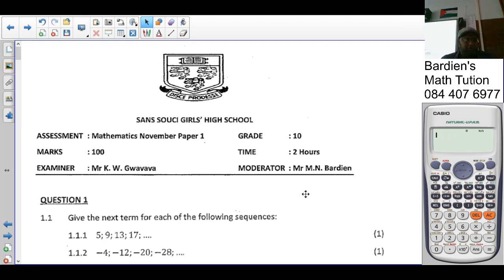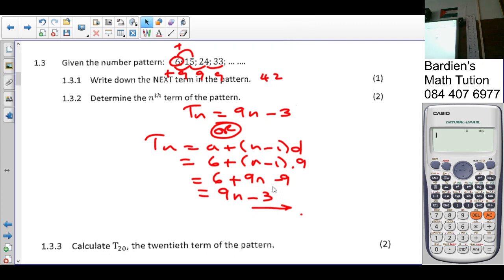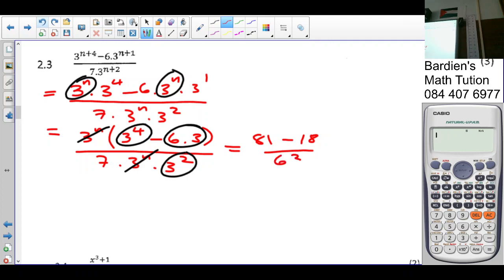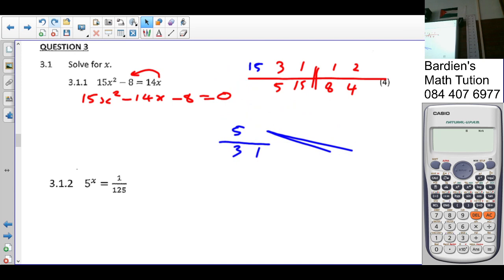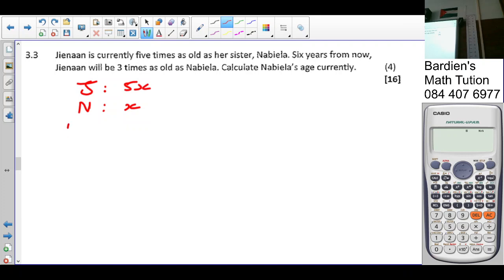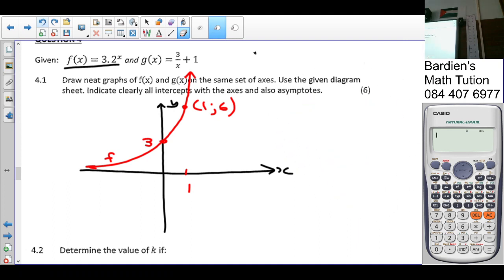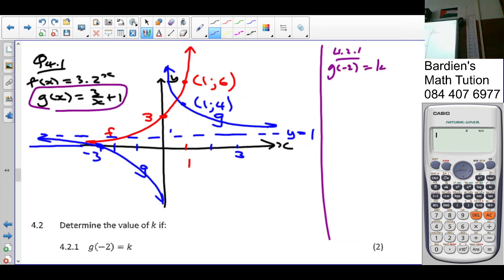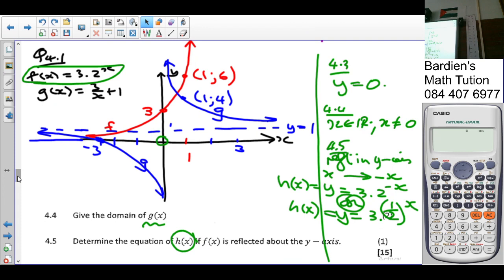Gr 10 P1 Nov 2019 Q1 Q4 SSGHS